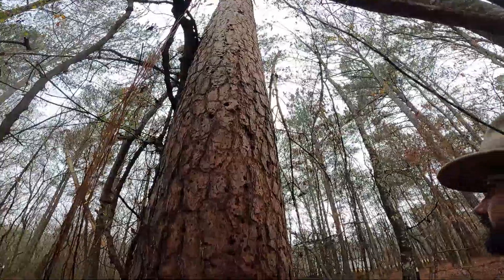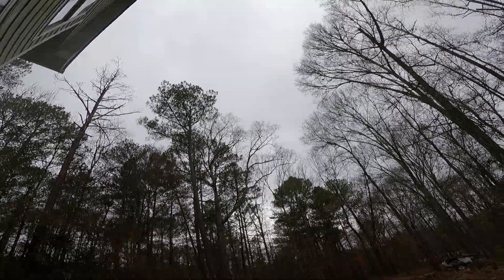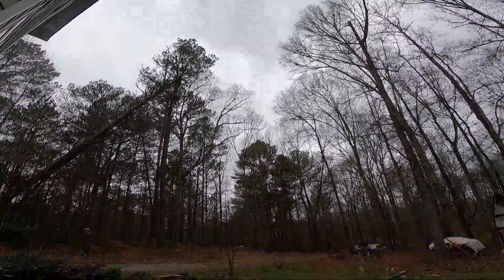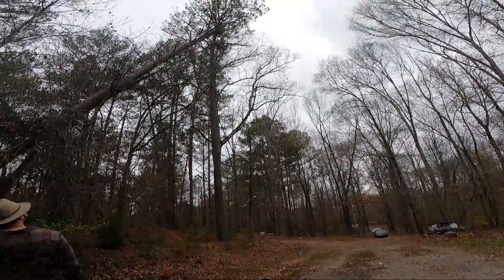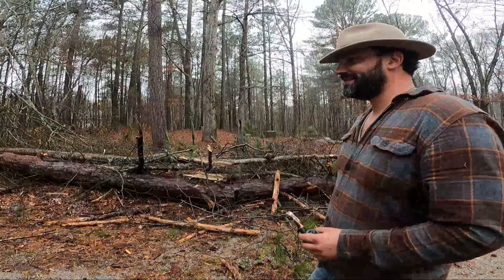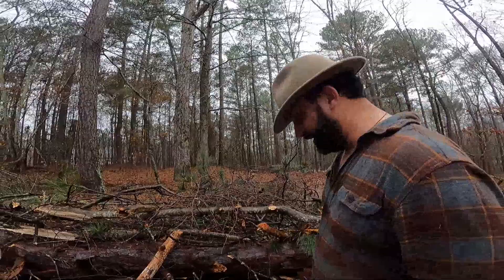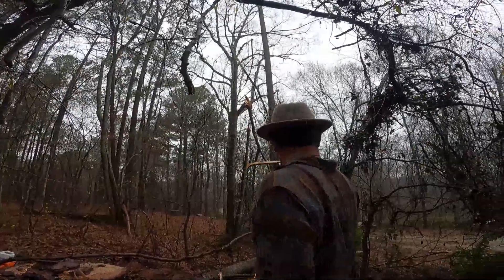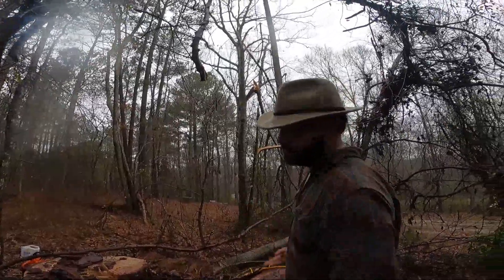Cutting down a massive pine tree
We had a 70 foot dead pine tree right by our house. With us expecting more storms Nathan decided it was time to take it down.